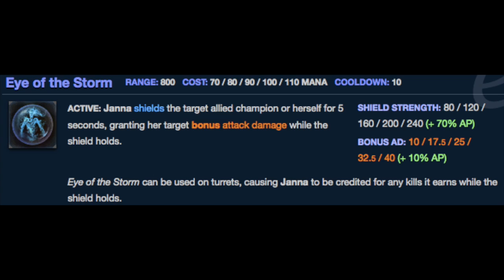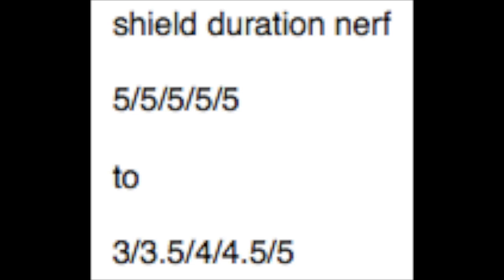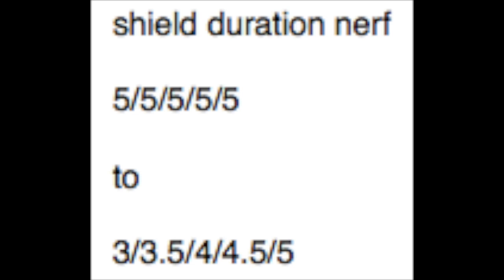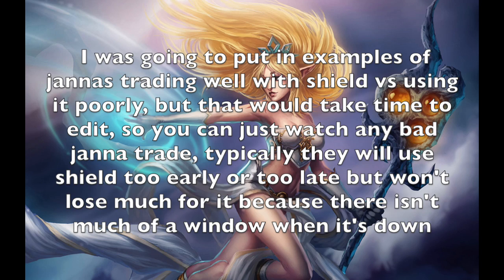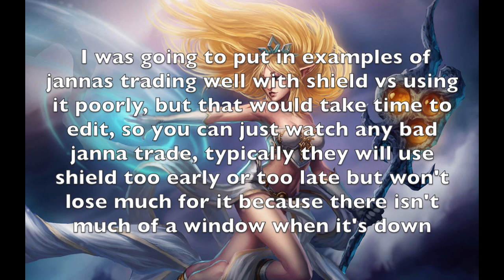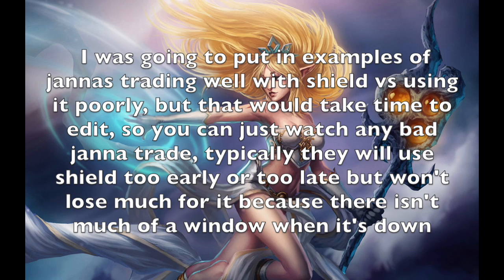How To Nerf Janna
make shield duration start at 3 seconds